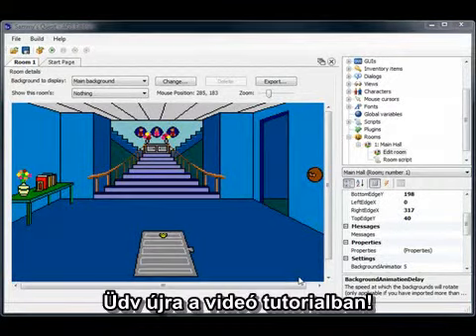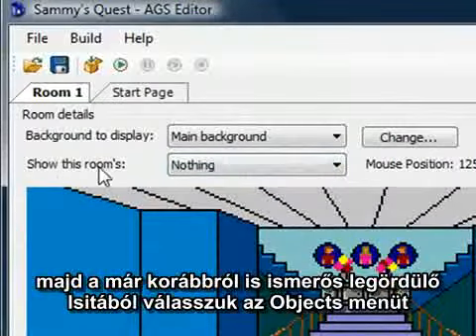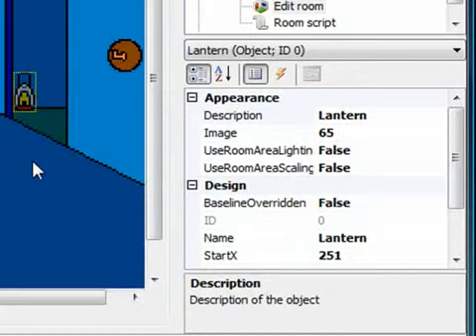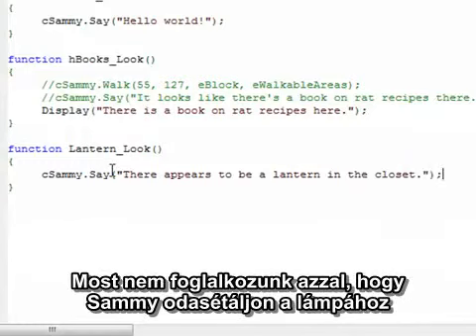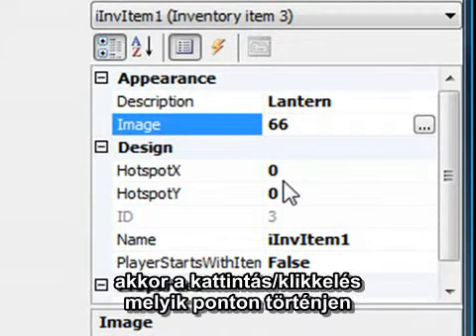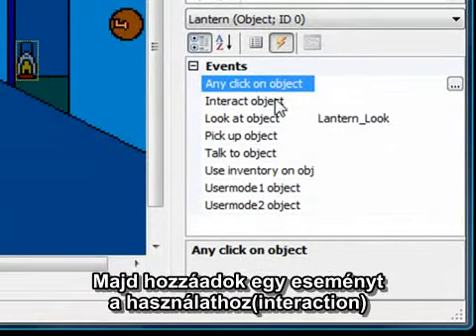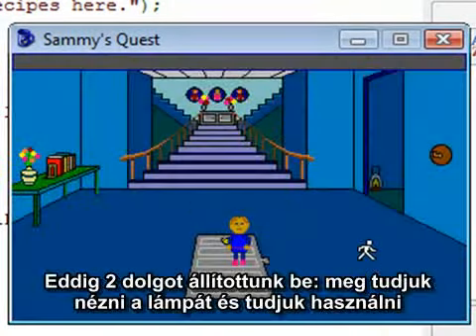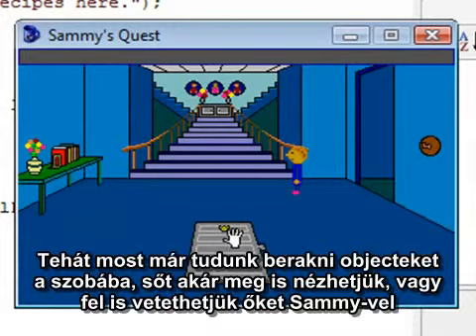AGS Tutorial - 7. rész: Objectek, Itemek, Tárgy felvétele(magyar felirattal)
Ha érdekel a játék készítés, gyere el az oldalunkra! Találsz magyar cikkeket és videókat, illetve a fórumunkban személyes segítséget is kaphatsz!

A tutorial videót készítette: densming
Magyar felirattal ellátta: Fehér Roland

A 7. rész tartalma:
-Objectek berakása a szobába
-Objectek beállítási lehetőségei
-Új inventory item készítése
-Inventory itemek beállítási lehetőségei
-Felvehető tárgy berakása a szobába
-Tárgy hozzáadása a karakterhez(addinventory)
-Objectek láthatóságának ki-be kapcsolása(visible)